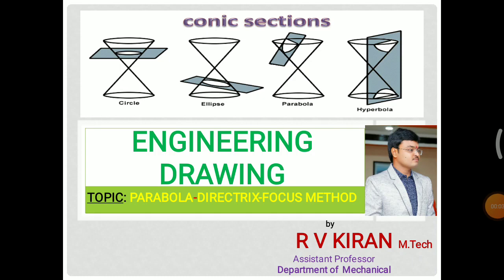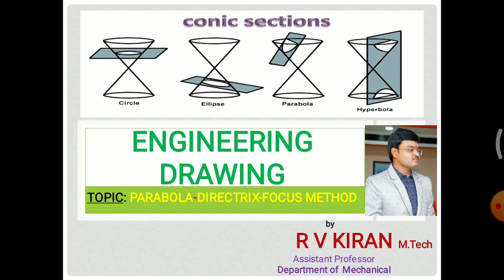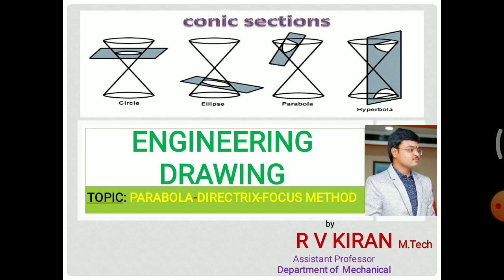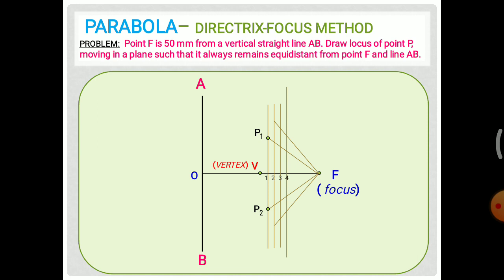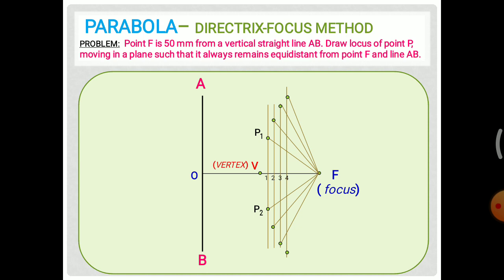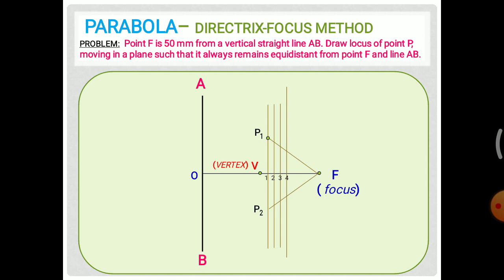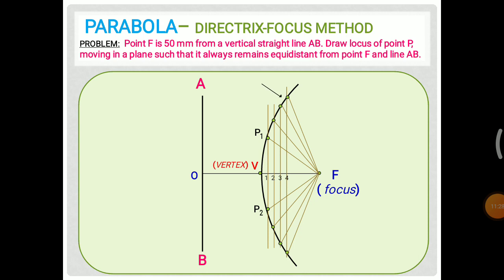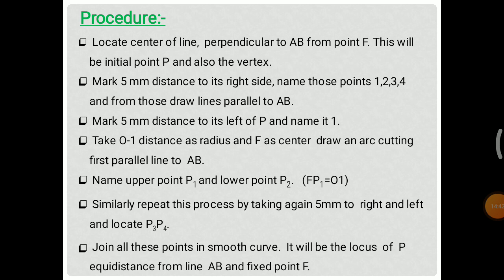ENGINEERING DRAWING LECTURE-11 PARABOLA-DIRECTRIX FOCUS METHOD ll R V Kiran ll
In this video I have discussed about the Construction of Parabola by Directix-Focus method